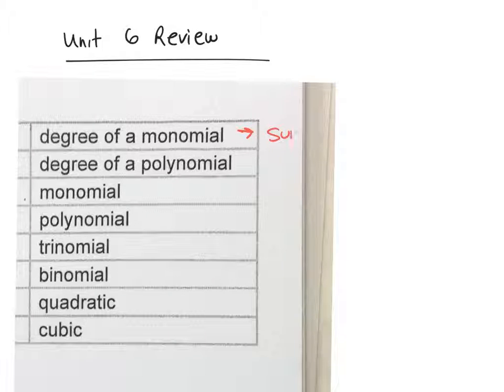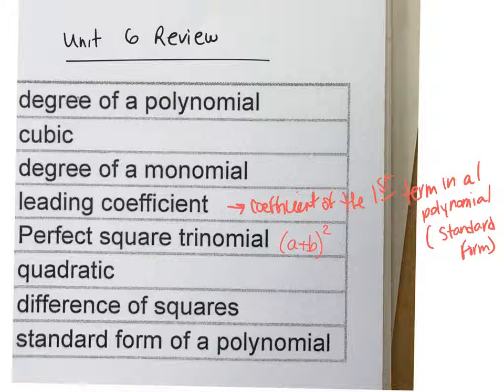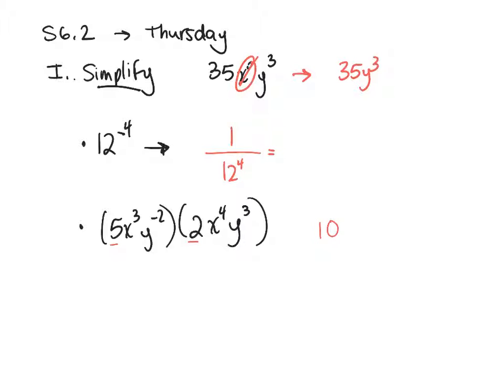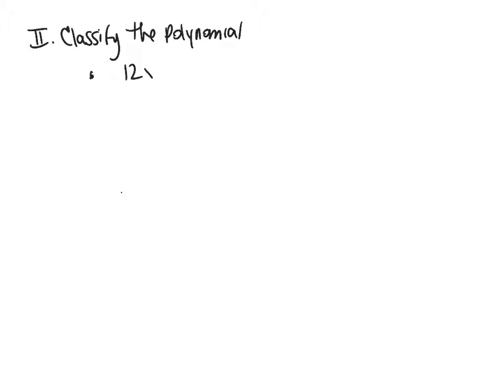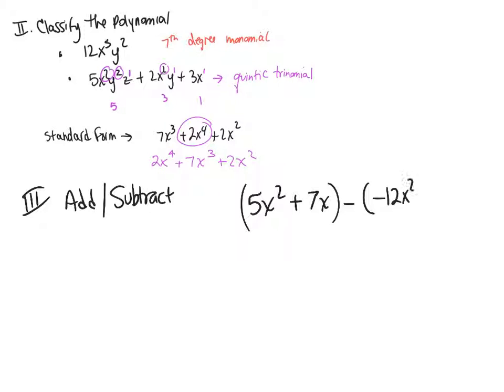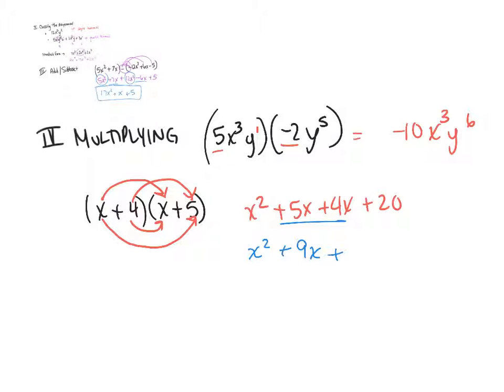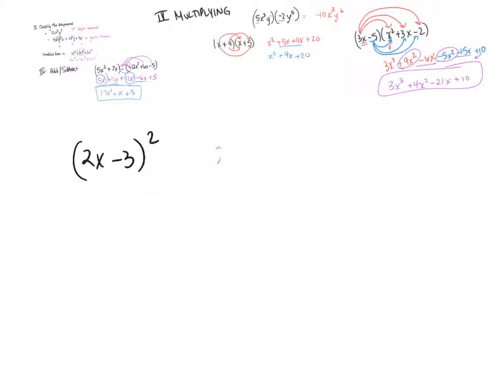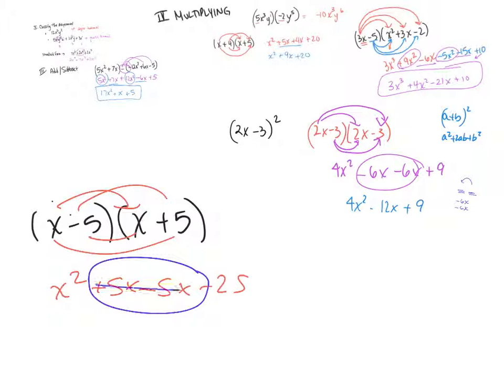Algebra Full unit 6 review